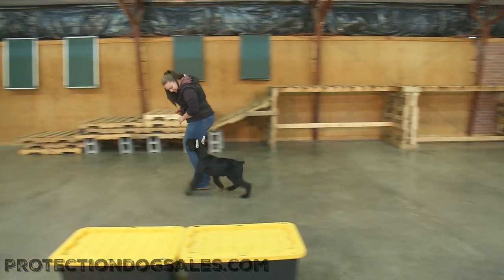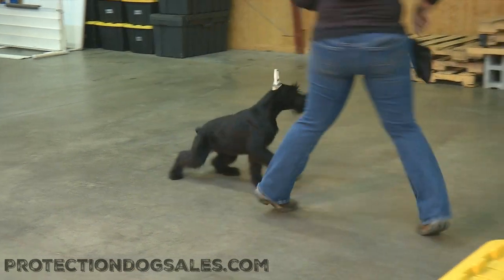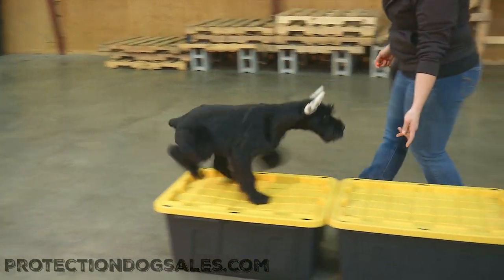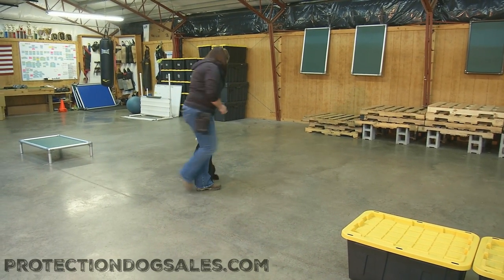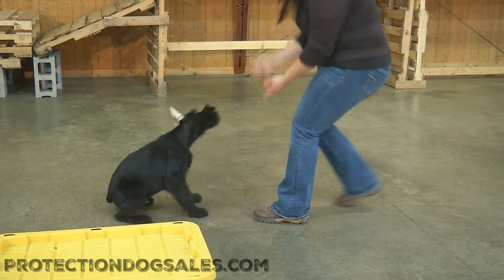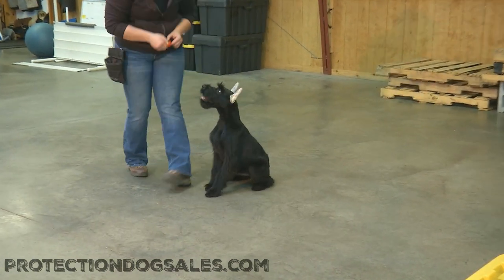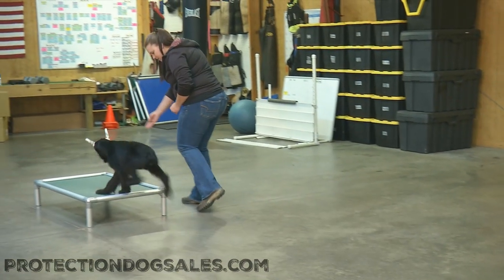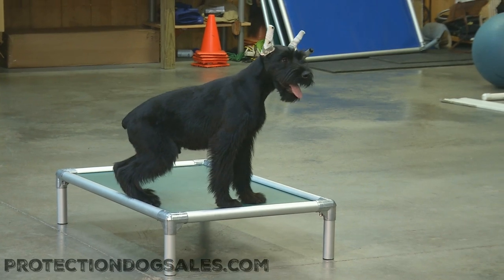Giant Schnauzer Puppy "Jalapeno" 5 Mo Early Obed Training Home Raised Personal Protection Dog Sales